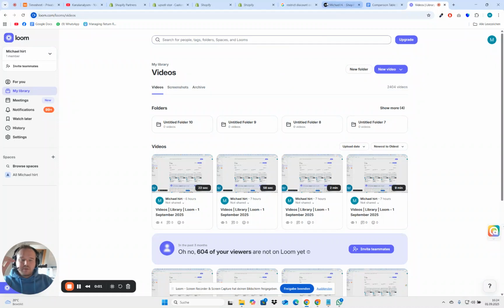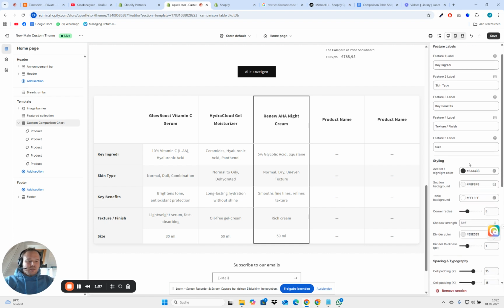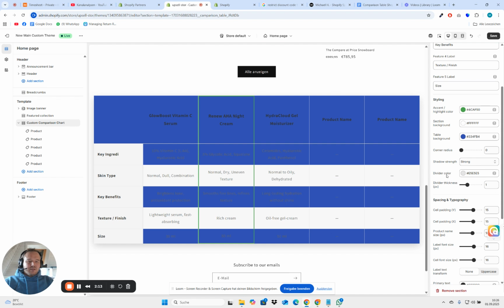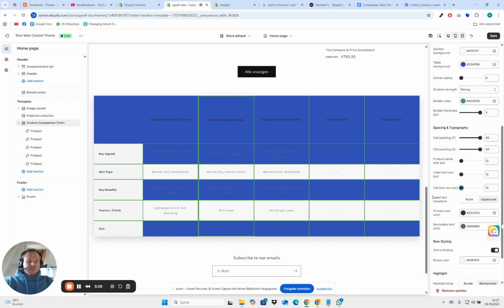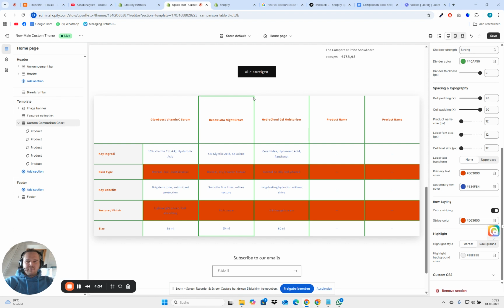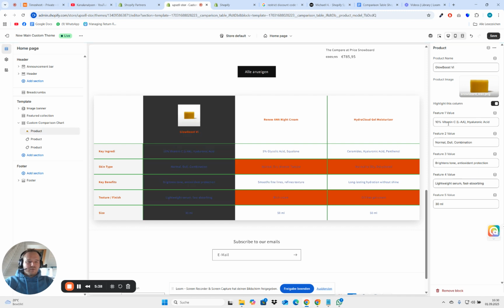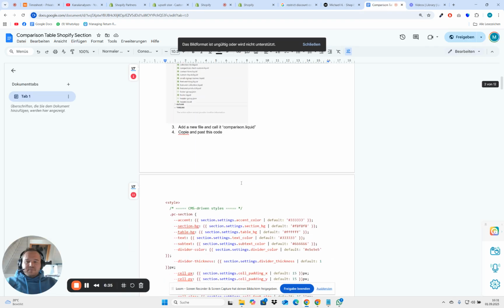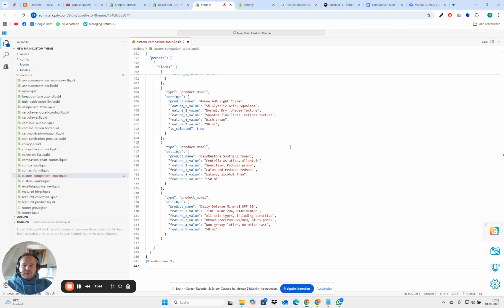Shopify Tutorial 2025: Comparison Table Section for all themes. No App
Build a clean, high-converting PRODUCT COMPARISON TABLE in Shopify (OS 2.0).

In this step-by-step tutorial I show how to add the section to your theme, customize the styling from the Theme Editor, and populate products/features fast.